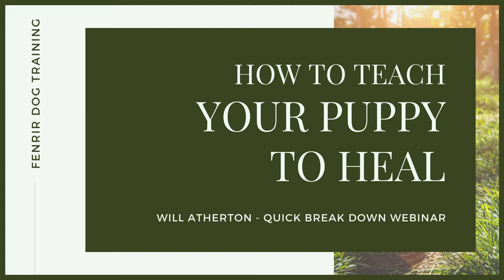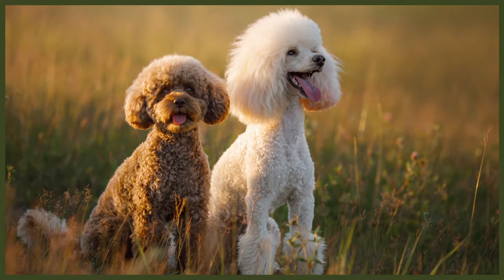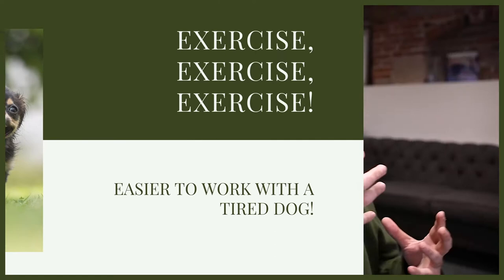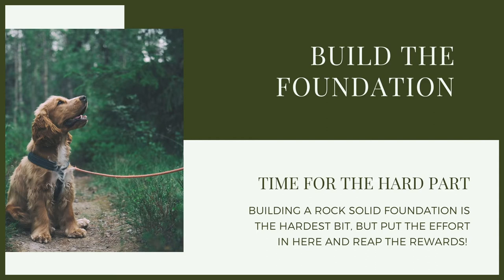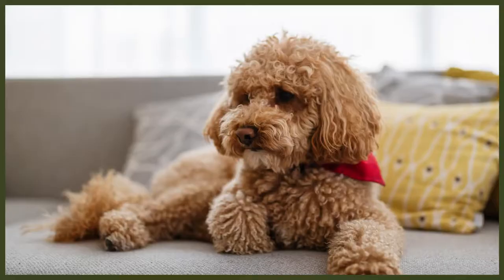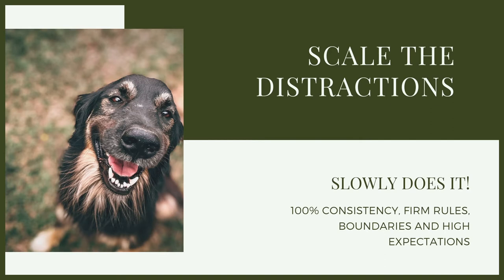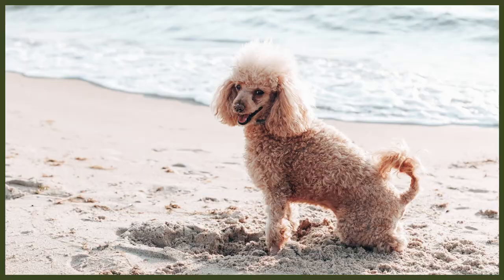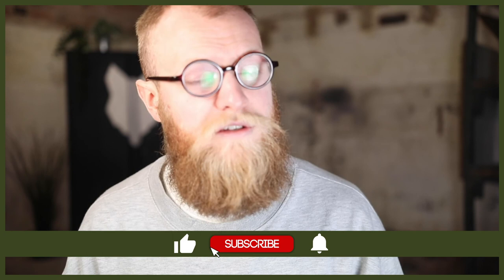How To Get Your POODLE To WALK TO HEEL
How To Get Your POODLE To WALK TO HEEL. Training your Poodle can be hard and when you want them to walk to heel it is often difficult to know where to start. Today you can learn how to get them to walk to heel.

OUR PRODUCTS:
Fenrir Ragnar Harness

These videos are made and aimed at adults in a stage of their life to purchase or adopt a dog, we want to help them choose the right breed and become excellent canine leaders to help end the number of dogs that end up in shelters.